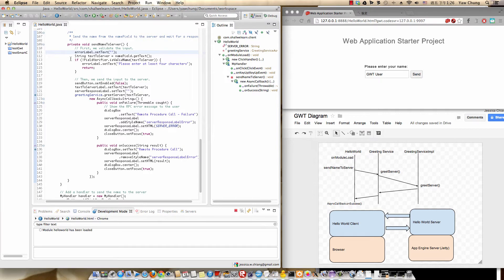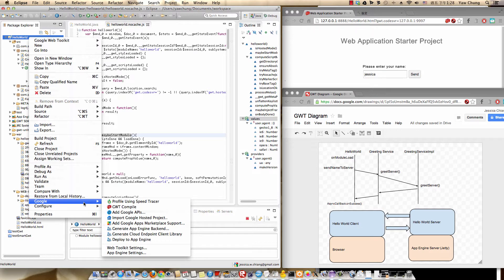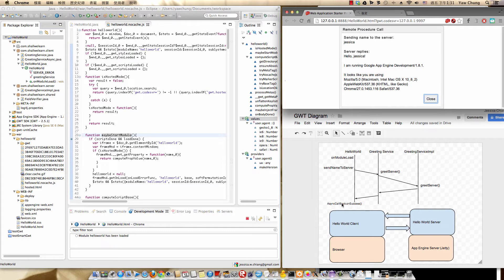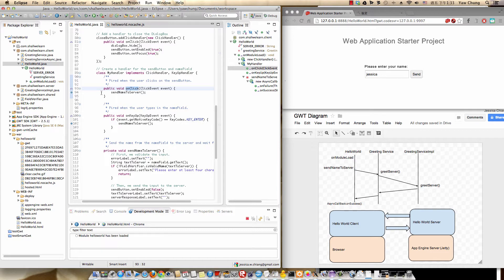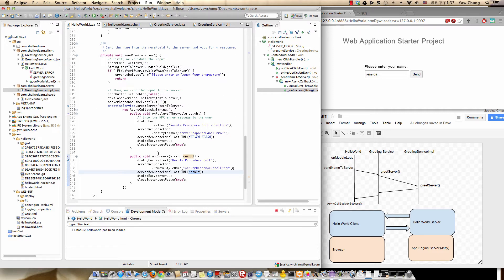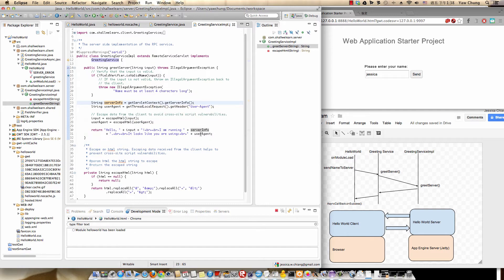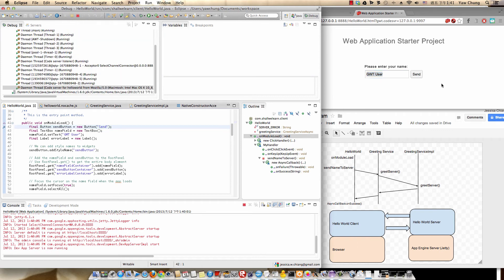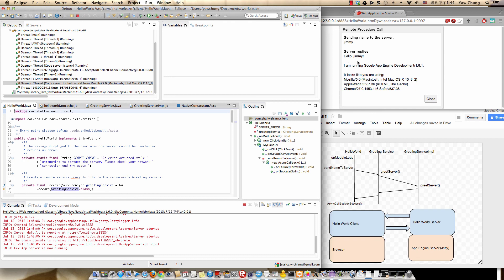Create a Google Web Toolkit (GWT) Project in Eclipse Part 2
This video is intended for people who have experience in programming but is new to Google Web Toolkit (GWT)